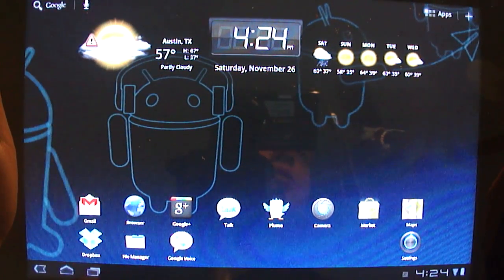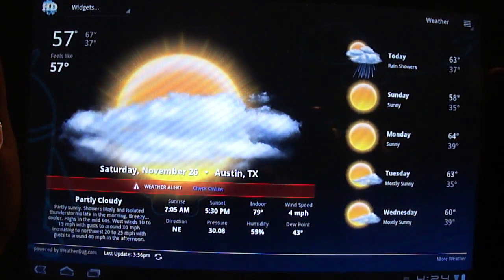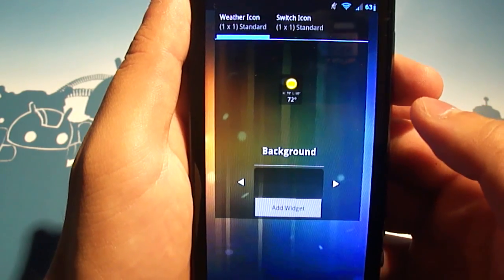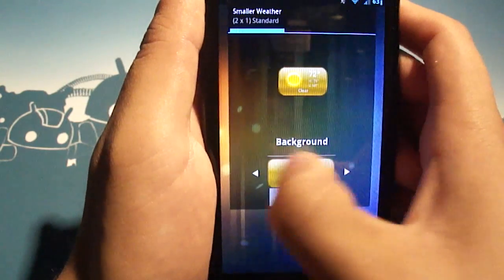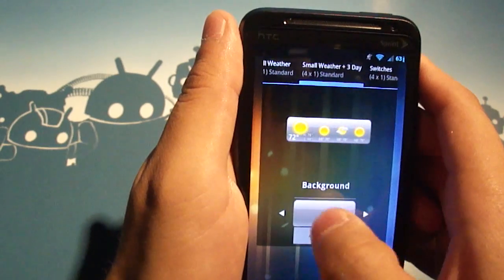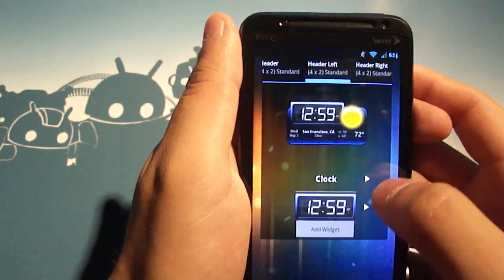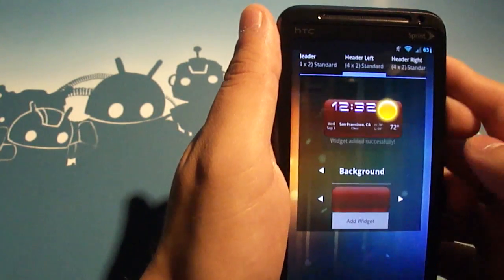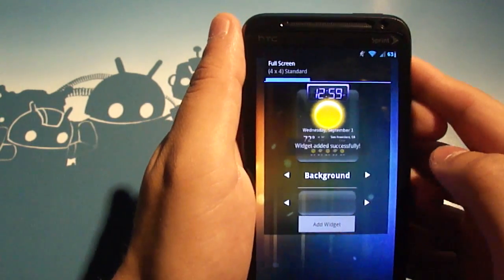HD Widgets 2.0 for Android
Josh takes a look at HD Widgets 2.0 for Android, featuring HD Widgets available on phones and 7-inch tablets.